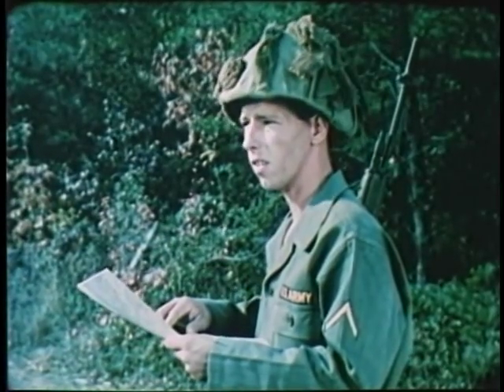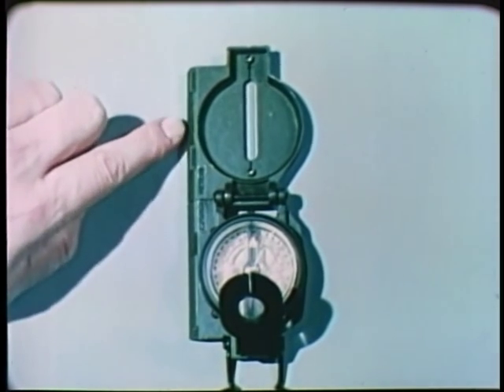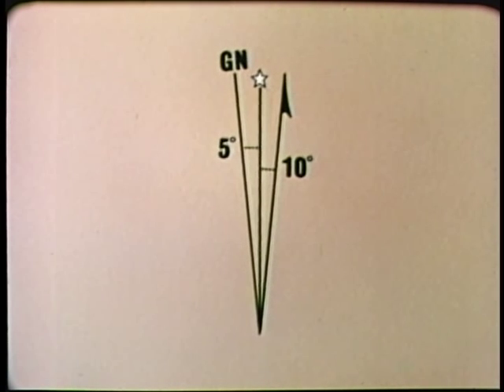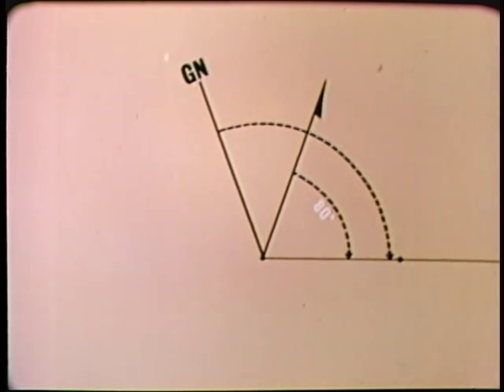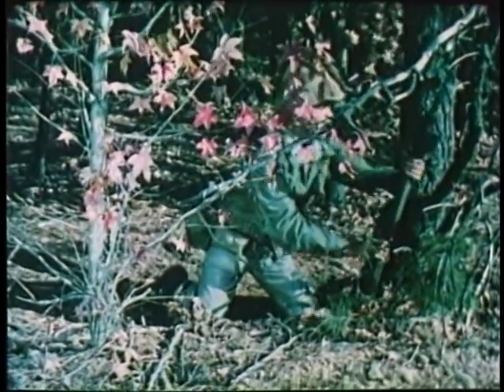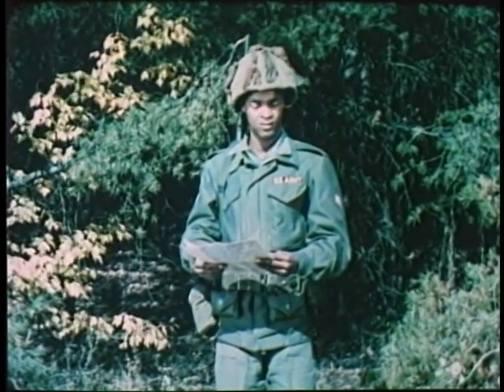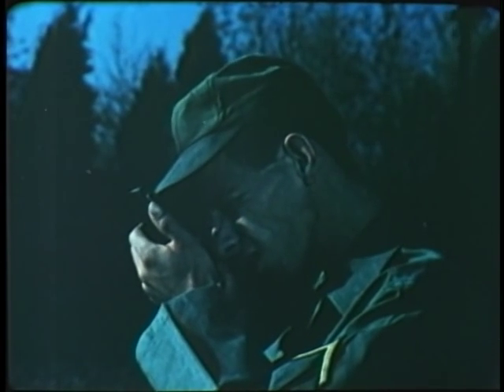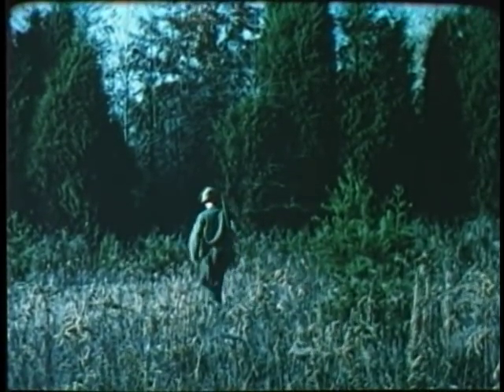DIRECTION, ORIENTATION, AND LOCATION WITH A COMPASS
DIRECTION, ORIENTATION, AND LOCATION WITH A COMPASS - Department of Defense 1967 - PIN 29407 - FEATURES AND USE OF LENSATIC COMPASS IN MAP ORIENTATION, IN FINDING DIRECTION AND LOCATION, AND IN LAND NAVIGATION, BY DAY AND NIGHT.